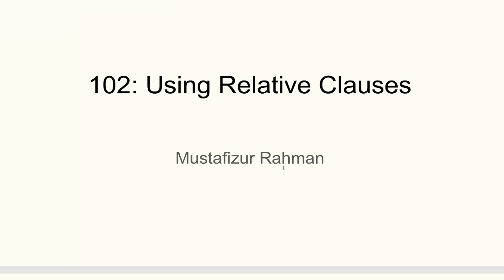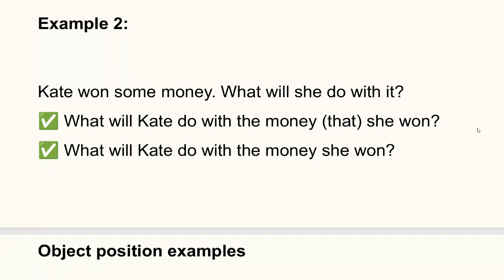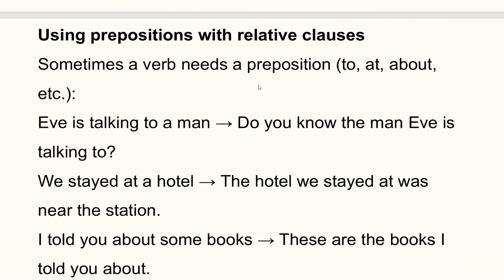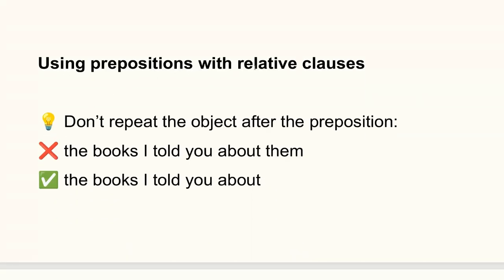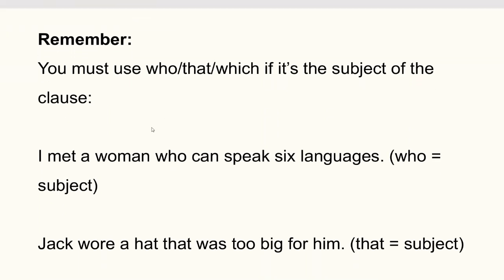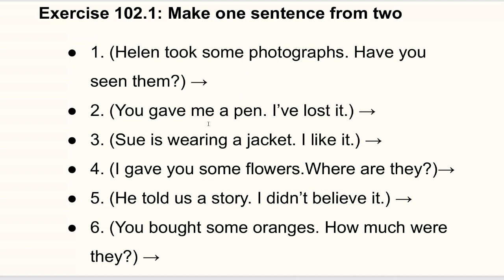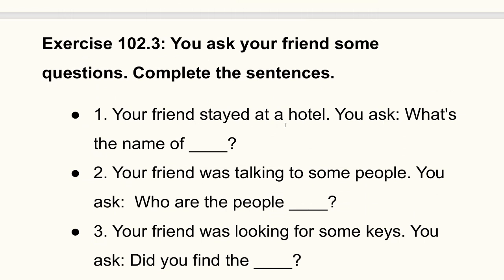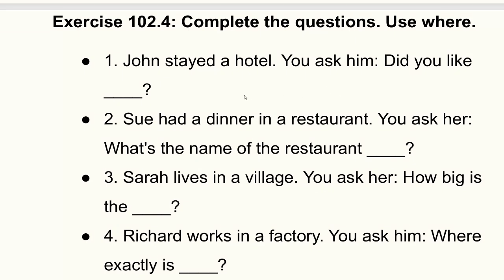102. Using Relative Clauses